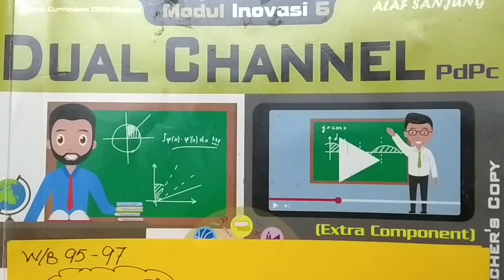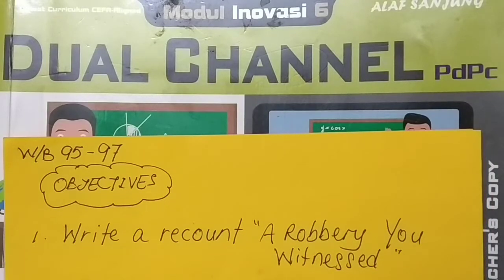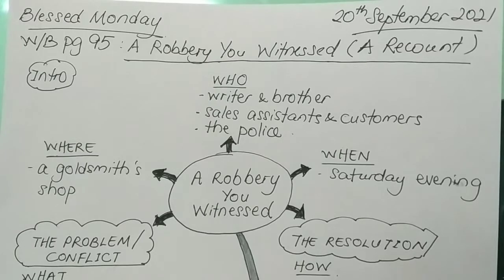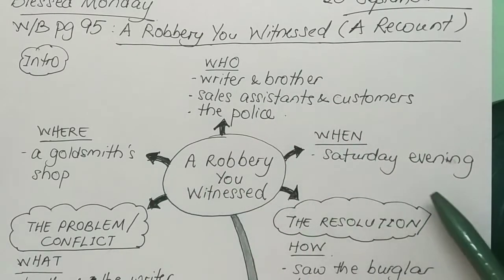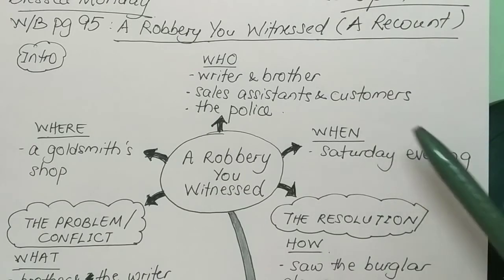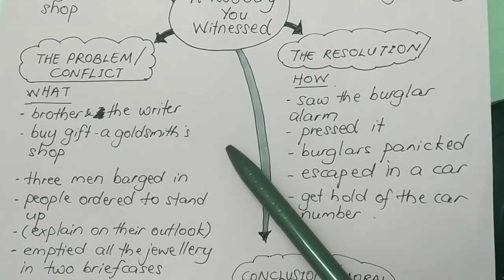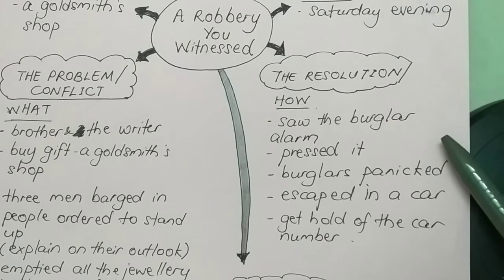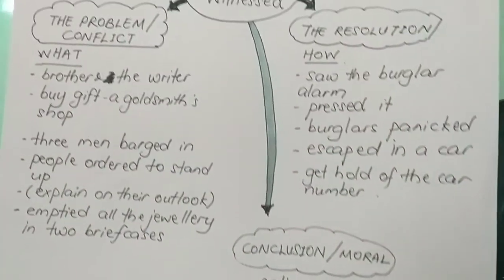ENGLISH FORM 1:Dual Channel Page 95-97 Descriptive Writing Grammar Passive Sentences Correct Errors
Write a Recount,Title: A Robbery You Witnessed, Grammar: Passive Sentences & Correct the Underlined Errors